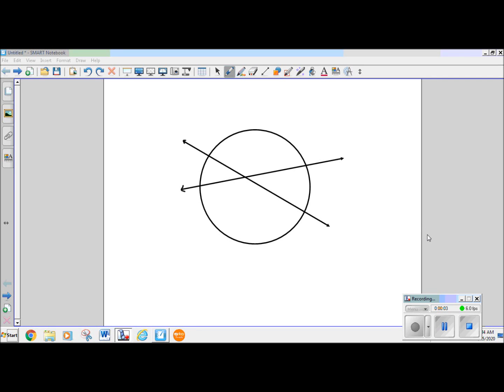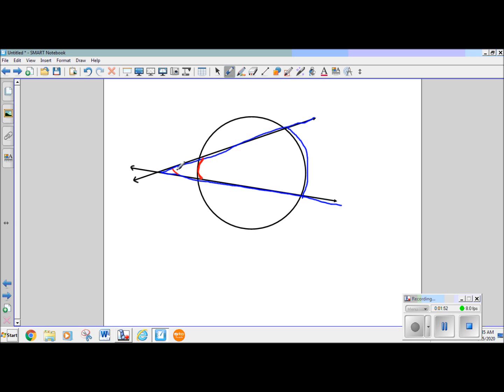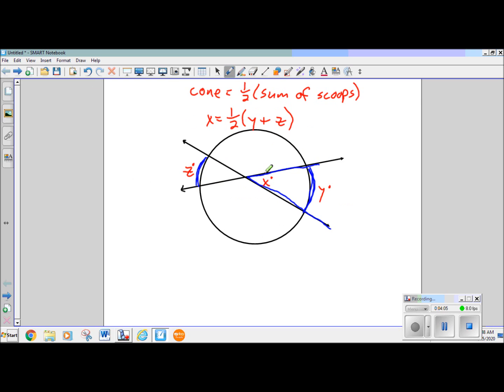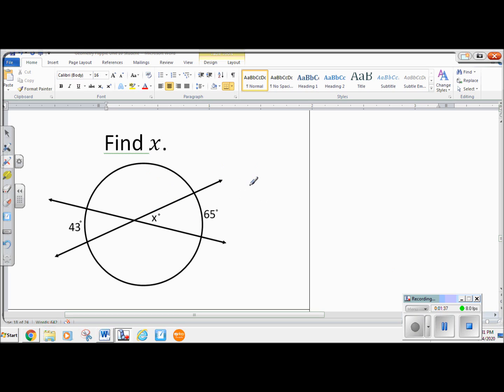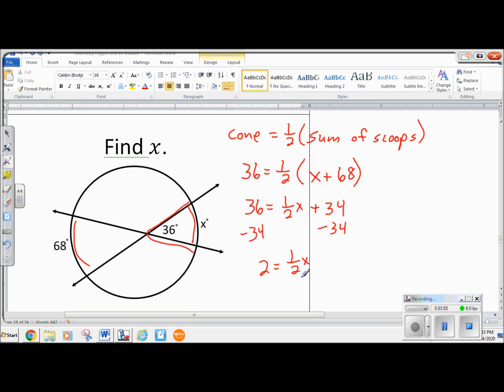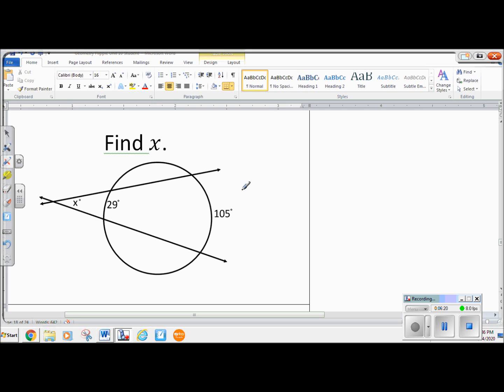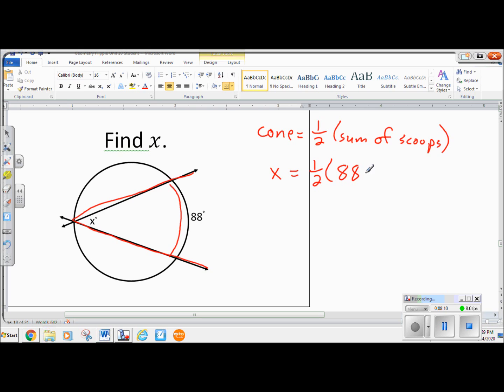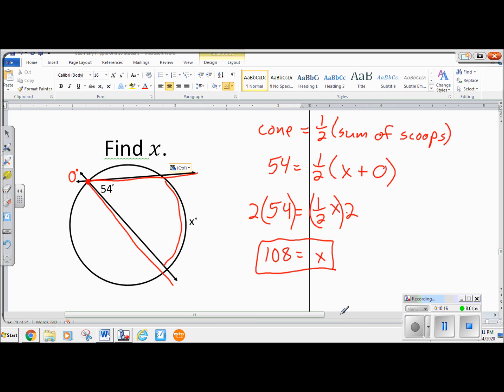Geometry 10.62 Secants, Tangents, and Angle Measures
Find angle and arc measures when secants and tangents intersect a circle.